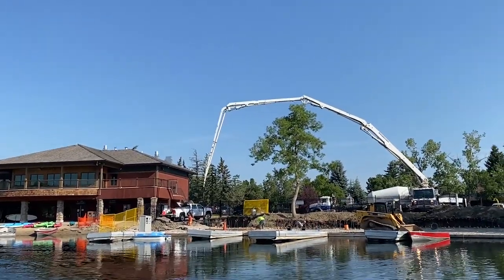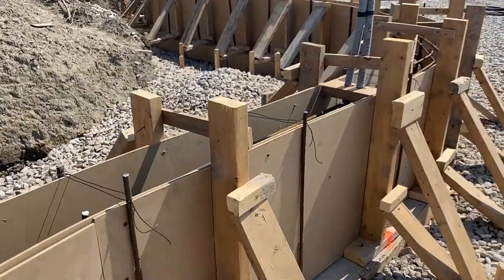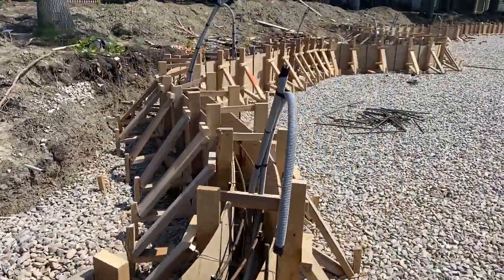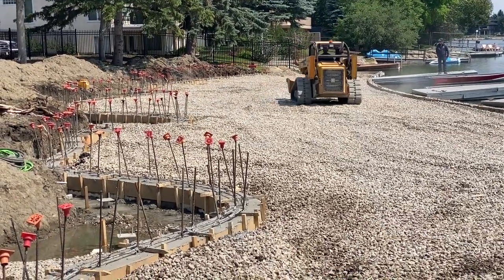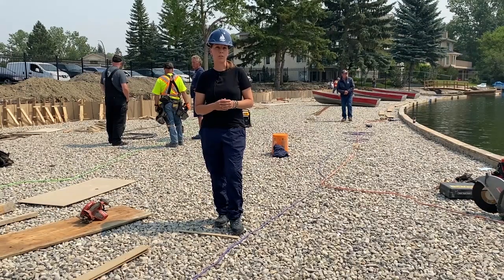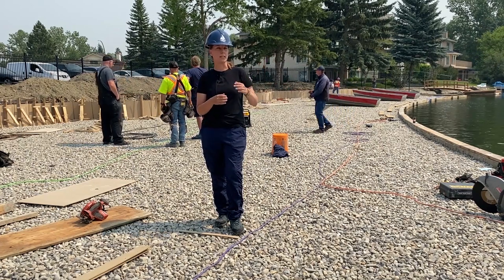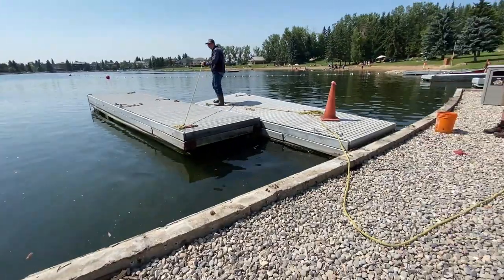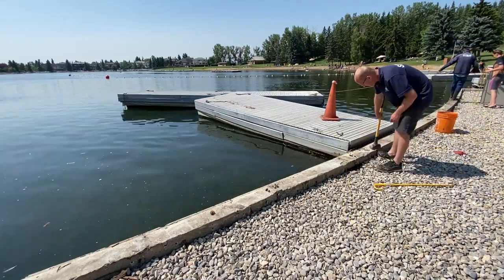Waterfront Renovation - Phase 1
Welcome to Lake Sundance!  Join us behind the scenes as we recap the progress on our Waterfront Renovation.   In this first of three videos, we explain the overall design concept, show the foundation layer and footings being put in, and the removal of the old docks.